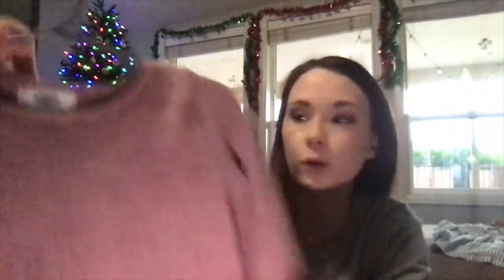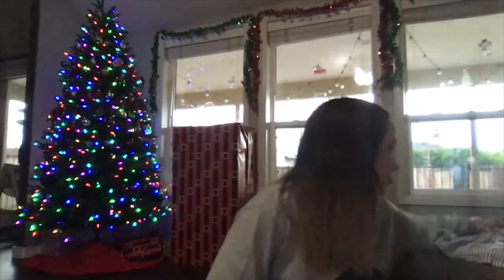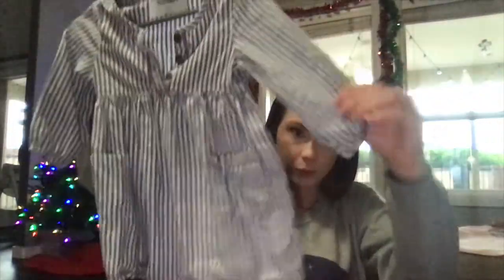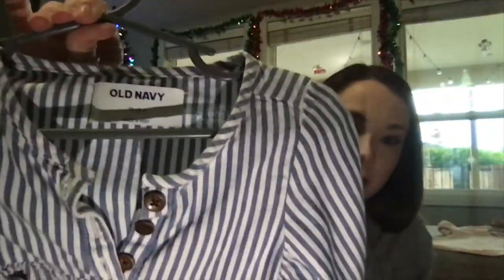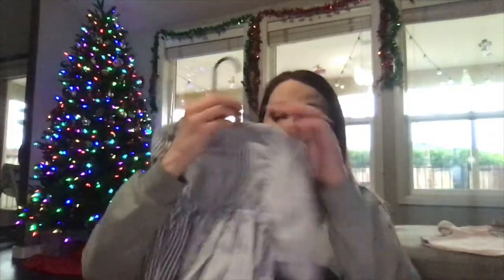HUGE Toddler Winter Clothing Haul 2020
Hey!! It's been awhile, sorry about that! Here's a huge toddler clothing haul for winter! I will try and link what I can find below!

Instagram to follow and keep updated (and get cute pics of Ellie)